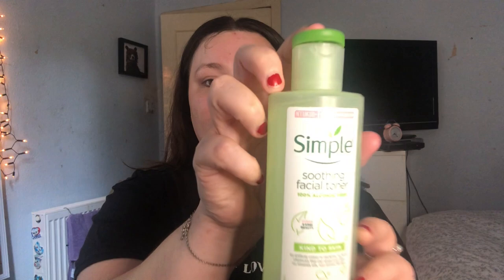Katesface // Video 02! AM Skincare // katefacexo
KatesFace with katefacexo

Thank you SO much for all of your support on the last video! It is so appreciated! Here is the follow up video that has been requested by so many of you via social media the past few days!

I also have my blog up and running, please let me know what you think!

Products used;

* St. Ives Cleansing Stick
* Simple Soothing Facial Toner
* Superdrug Invigorating Skin Booster Vitamin C Serum
* Simple Triple Protect Moisturiser SPF30
* Simple Soothing Eye Balm
* Carmex Lipbalm

Follow me @katefacexo across social media!